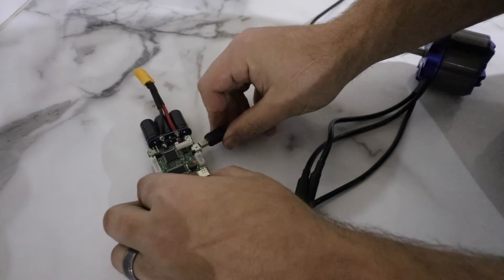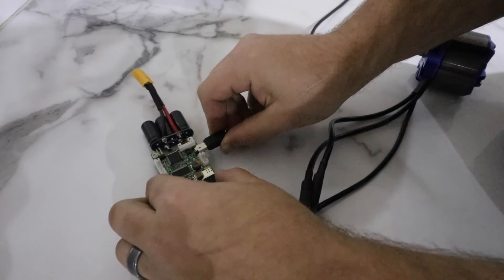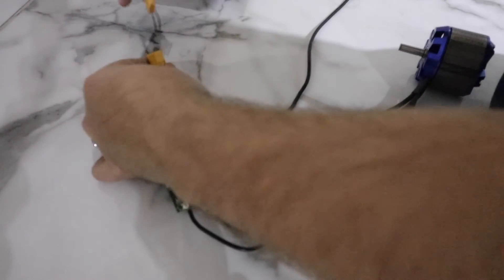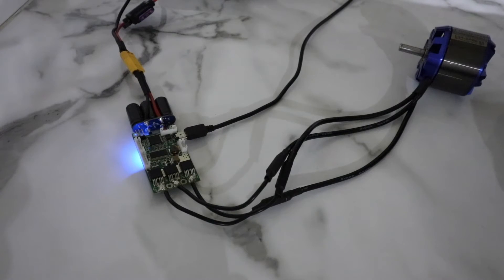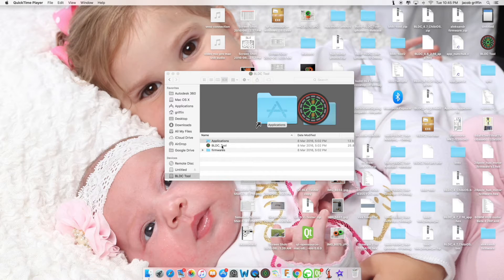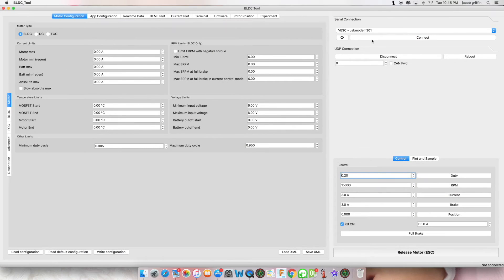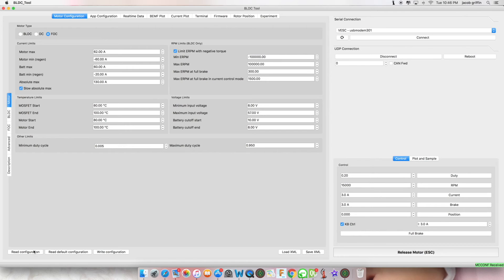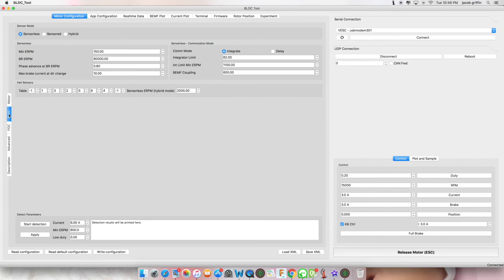VESC PT4: Motor detection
Demonstrating how to do a motor detection for your vesc